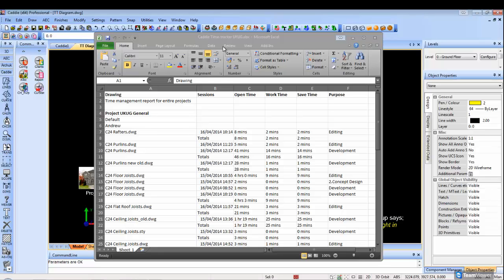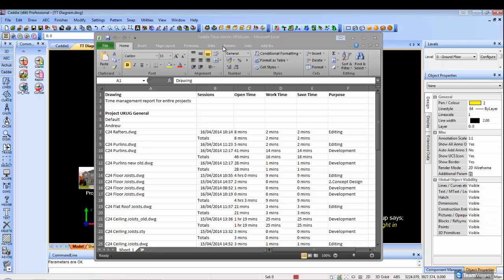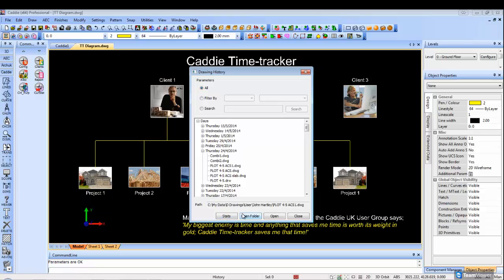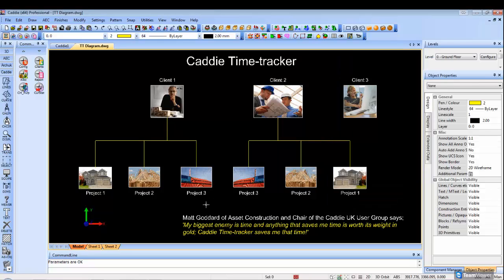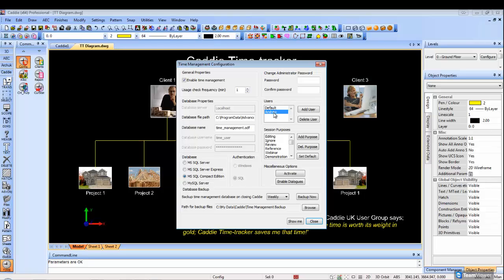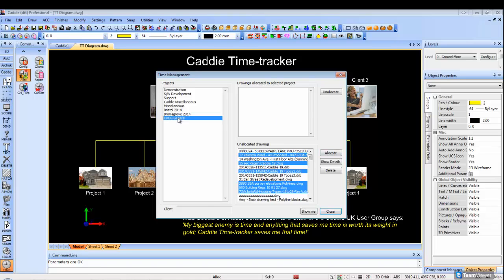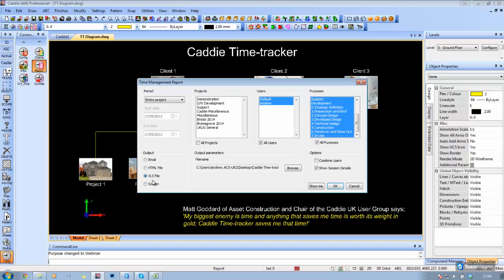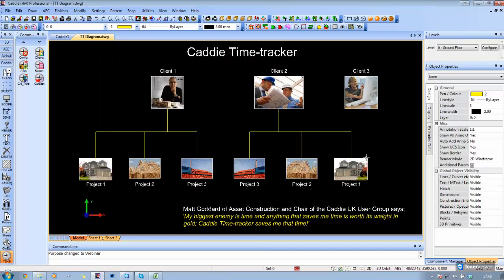Caddie Tea Break Tutorial #6 Automatic time logging and reporting in Caddie .dwg software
Every copy of Caddie from version 18 onwards has Time-tracker built into it, so here's how to make time related billing simple with Caddie's inbuilt Time-tracker.  Generate your time sheets and time charge breakdowns at the click of your mouse to save yourself hours of admin each week, plus, super-fast drawing search and load from drawing history so you never misplace a drawing again.